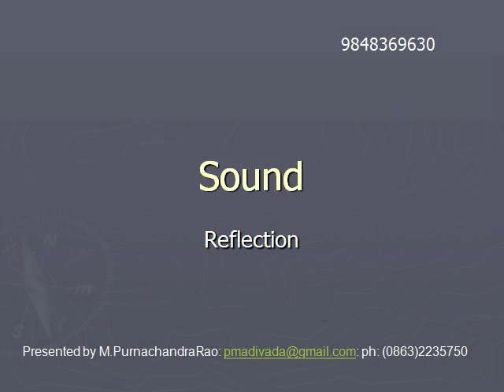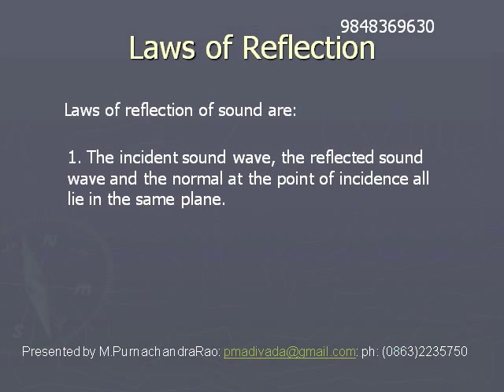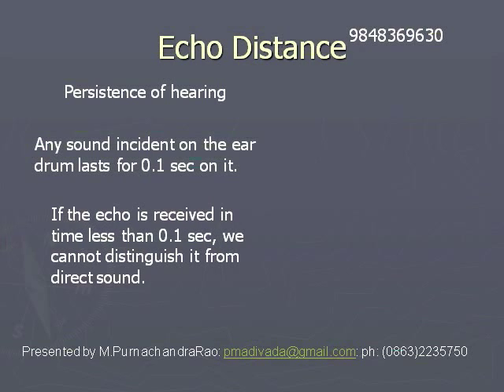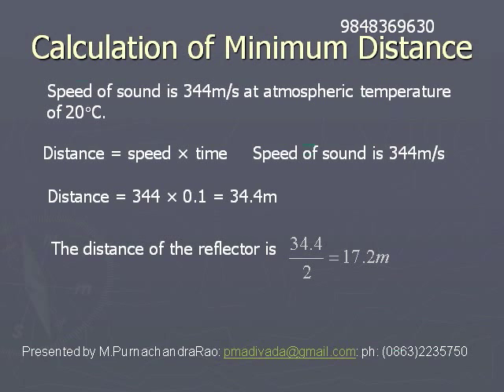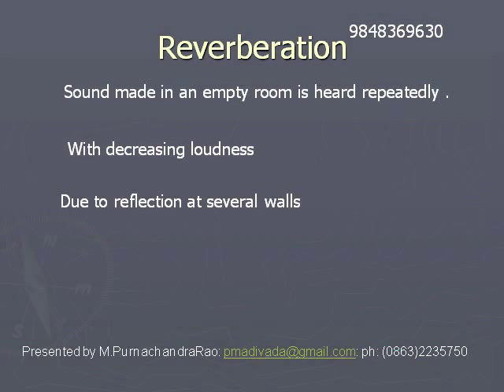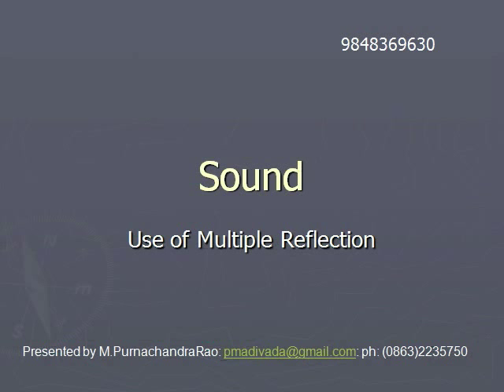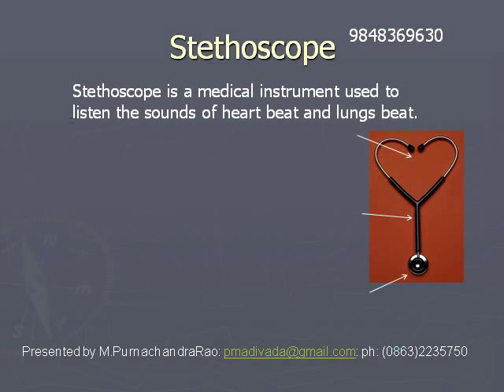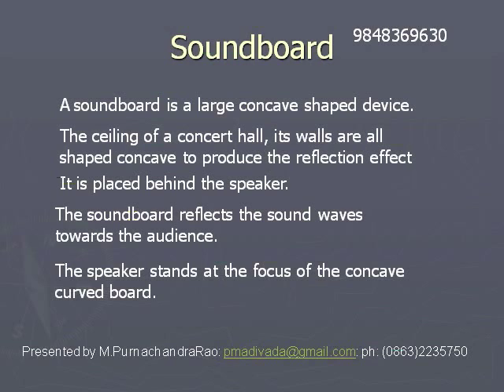09.03 reflection of sound wave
These concepts are taken from NCERT text book of 9th standard published in India. This is 3rd of 4 videos uploaded.